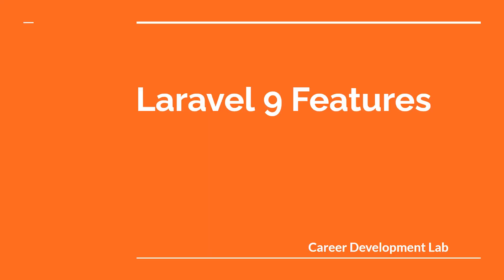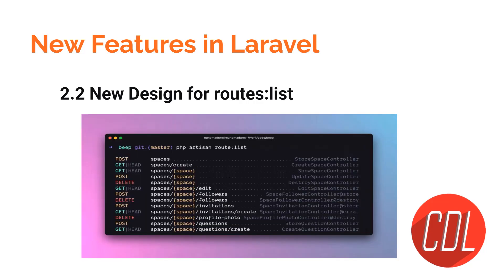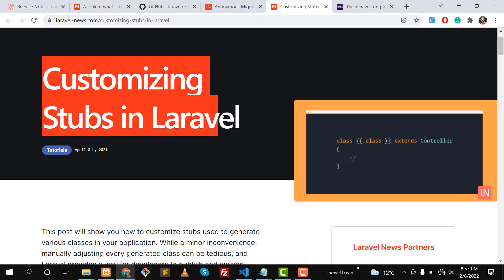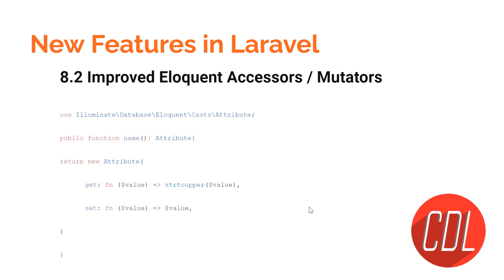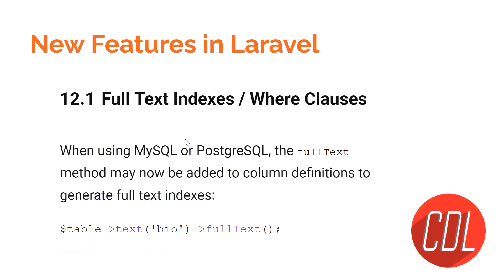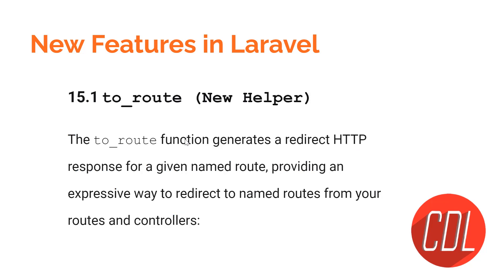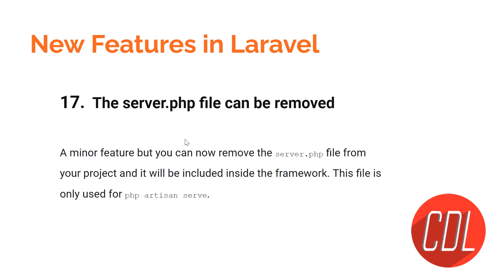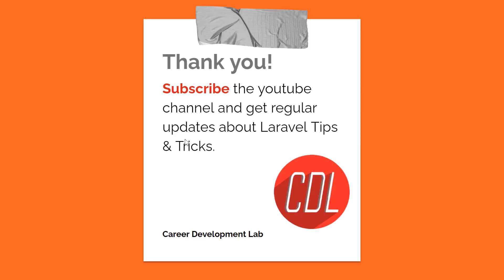Laravel 9 Features | Laravel 9 new features with Examples | What's new in Laravel 9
Laravel 9 features
Laravel v9 will be the next LTS version of Laravel, and it will be coming out sometime in February 2022. In this video, we wanted to outline all the new features and changes announced so far.

* PHP 8 the minimum version in Laravel 9
* New Design for routes:list
* New Test Coverage Option
* Anonymous Stub Migrations
* New Query Builder Interface
* PHP 8 String Functions
* From SwiftMailer to Symfony Mailer
*  Flysystem 3.x
* Improved Eloquent Accessors / Mutators
* Implicit Route Bindings With Enums
* Controller Route Groups
* Enum Eloquent Attribute Casting
* Forced Scoped Bindings
* Laravel Breeze API & Next.js
* Laravel Scout Database Engine
*  Full Text Indexes / Where Clauses
* Rendering Inline Blade Templates
* Soketi Echo Server
* Bootstrap 5 Pagination Views
* Improved Ignition Exception Page
* New Helpers
* The server.php file can be removed

Laravel 9 advance features

Laravel guide